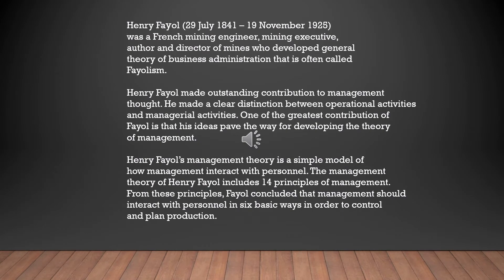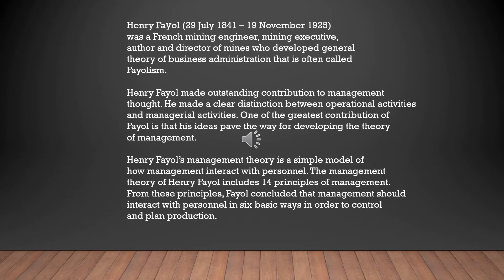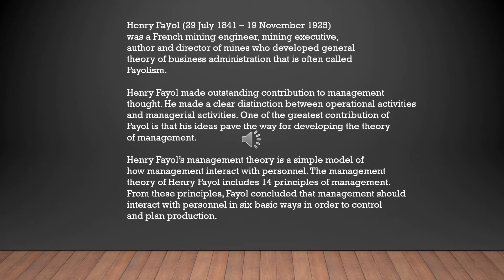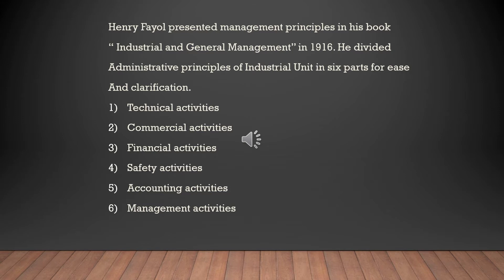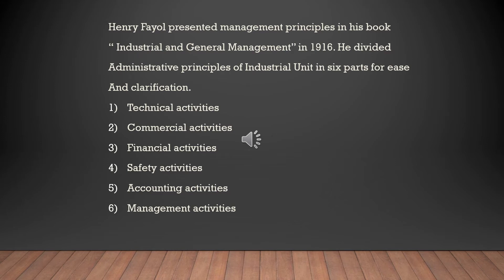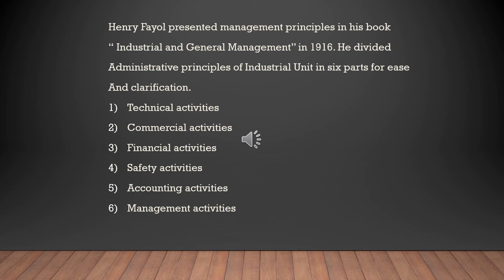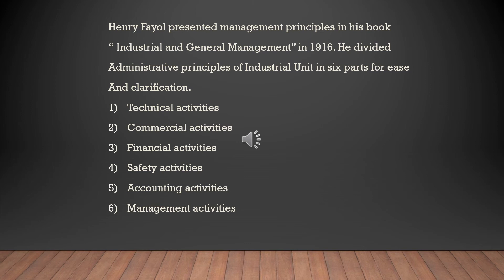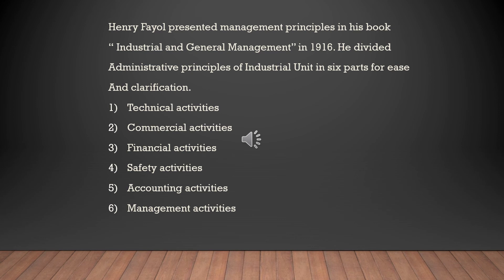STANDARD - 12 ORGANISATION OF COMMERCE AND MANAGEMENT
PART  - 24

 HENRY FAYOL'S  PRINCIPLES  OF  MANAGEMENT

INTRODUCTION